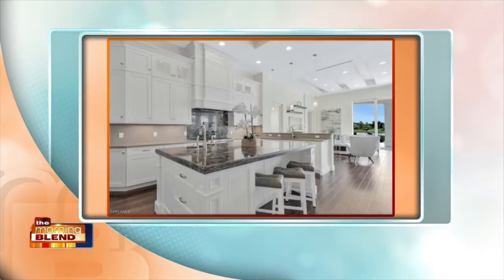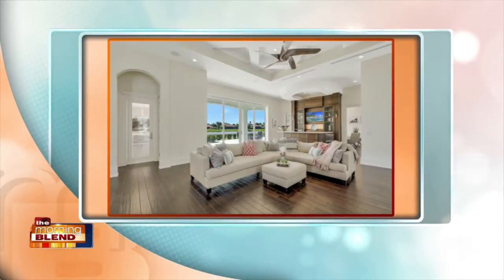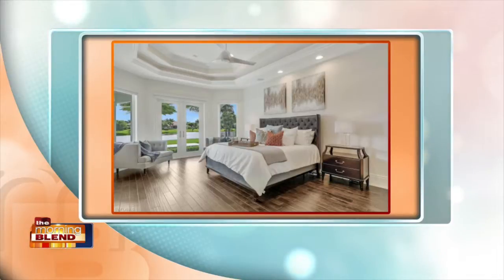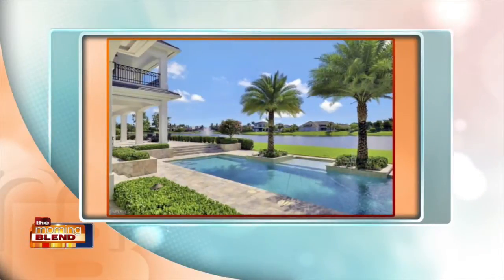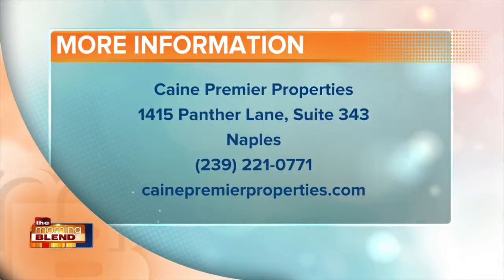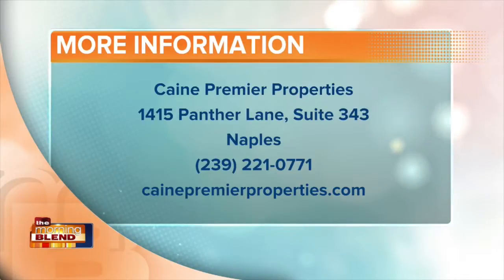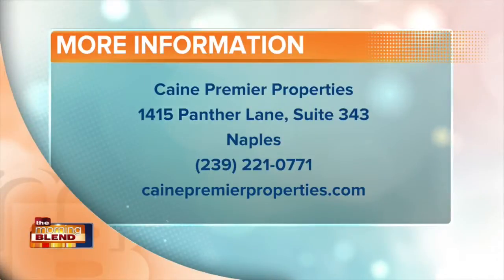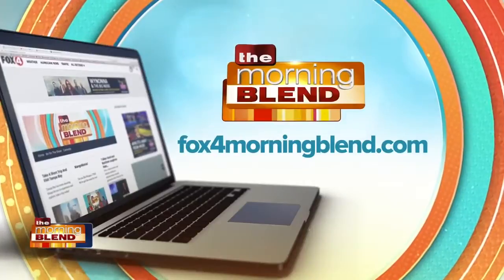Caine Premier Properties: Quail West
Heather is back with another beautiful property